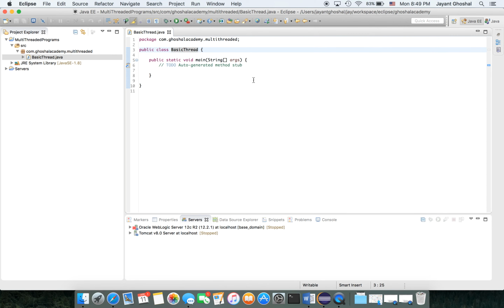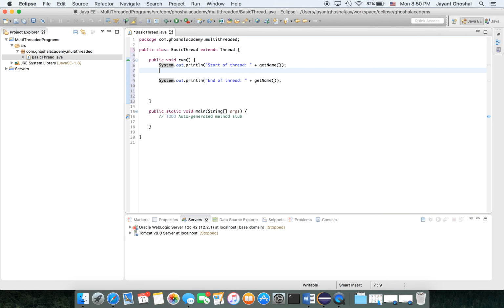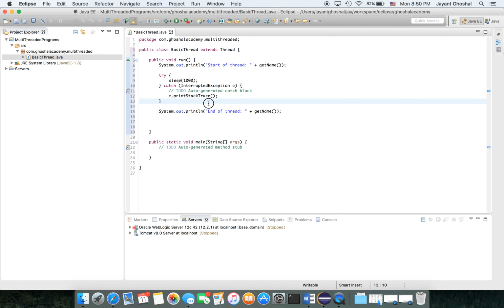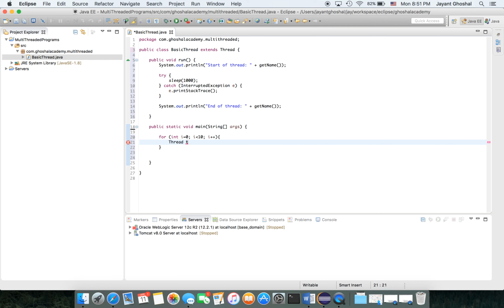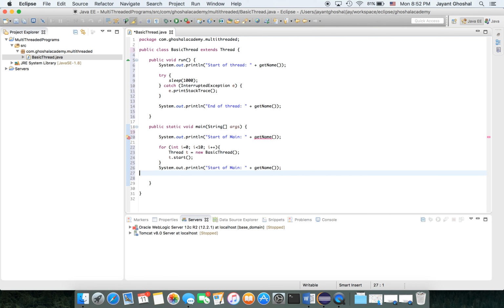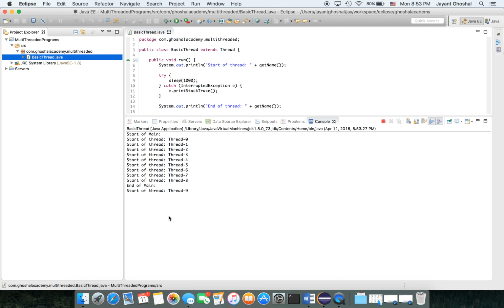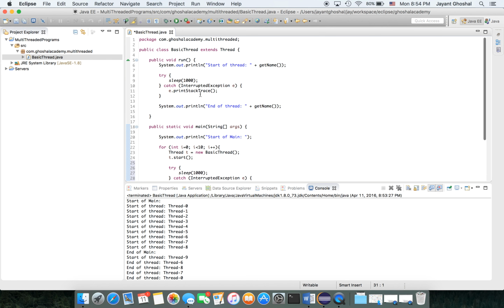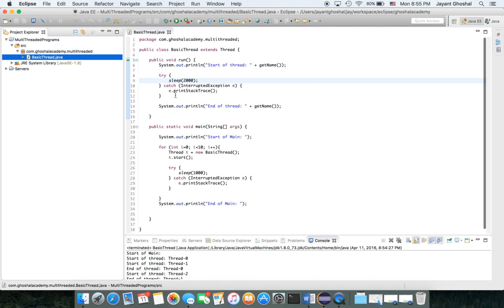Java Multithreaded Programming Part 1 - Extending Thread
Simple multithreaded program that can be used to create basic multithreaded apps by extending Thread